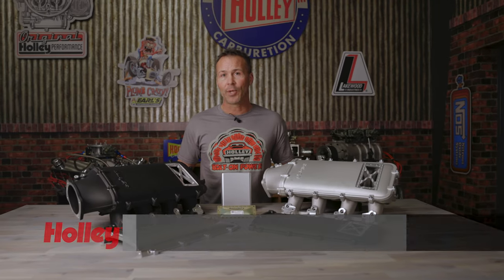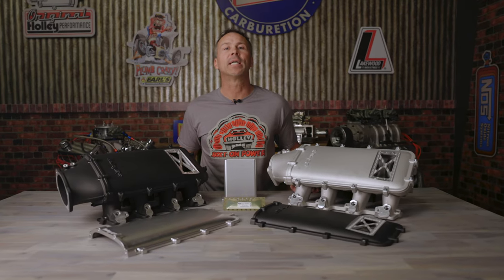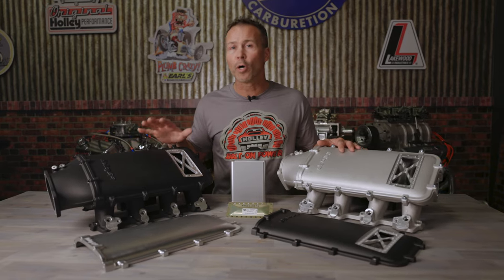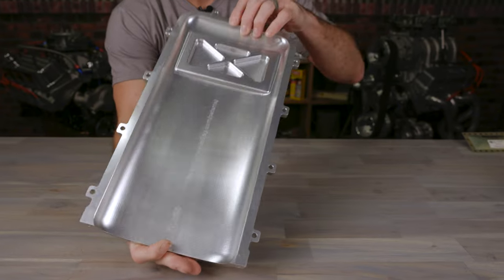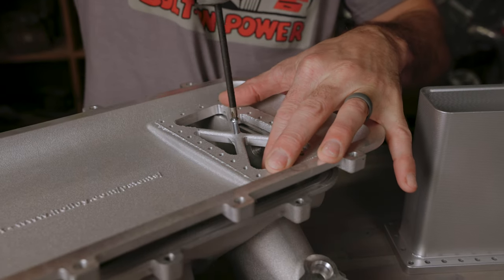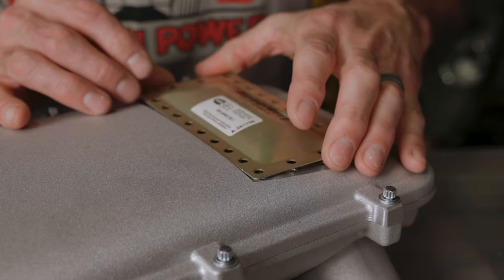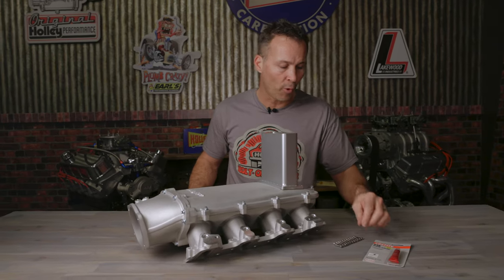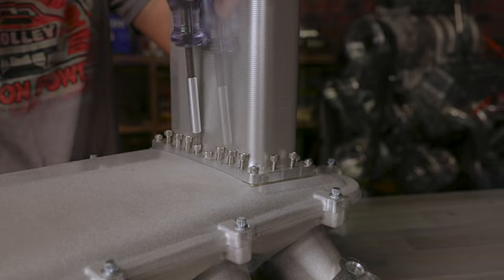How to Install a Burst Panel on a Holley Lo-Ram Intake Manifold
Protecting your LS race engine with an SFI burst pannel has never been easier. Holley’s lo-ram manifolds are available with a new plenum top that is compatible with a burst plate. The burst panel installs with ease and will keep your intake manifold safe during a potentially harmful backfire. Follow along in this video as we show you how its done.